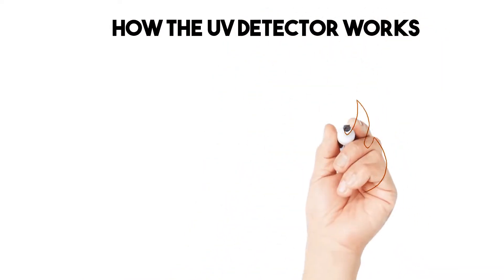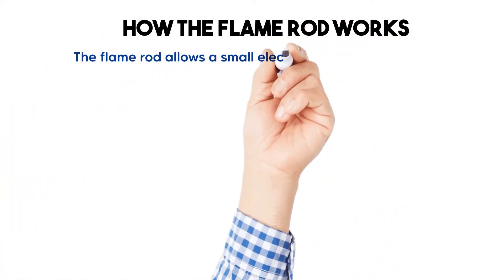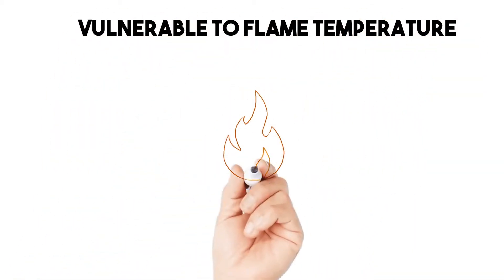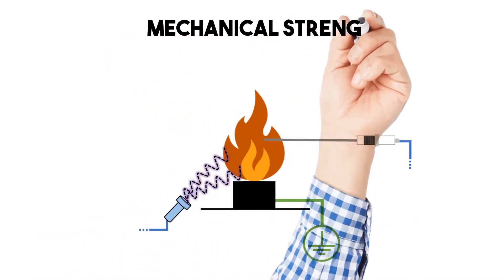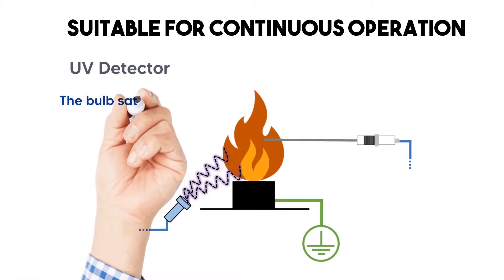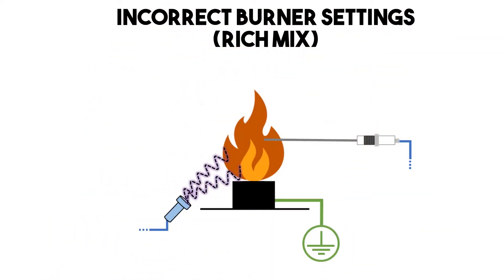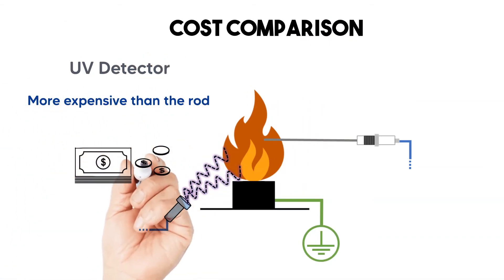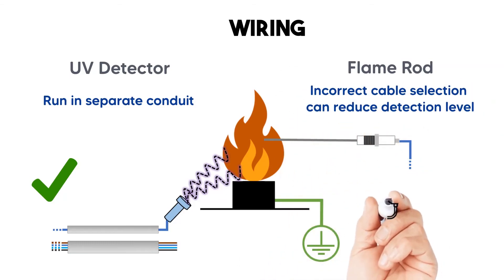Video Tips: UV Detector vs. Flame Rod Detector